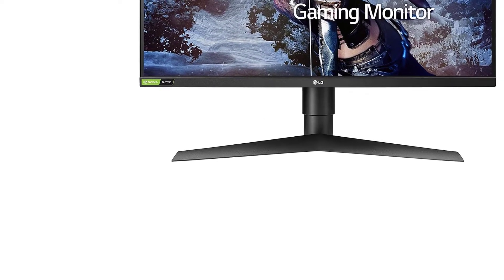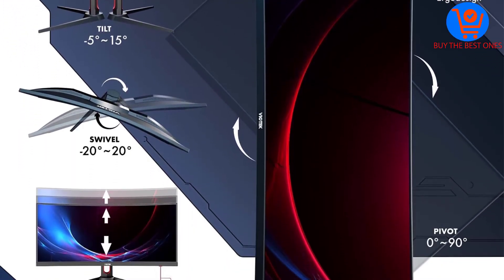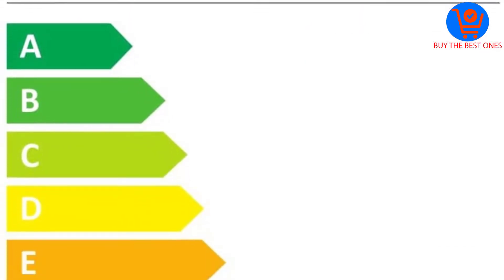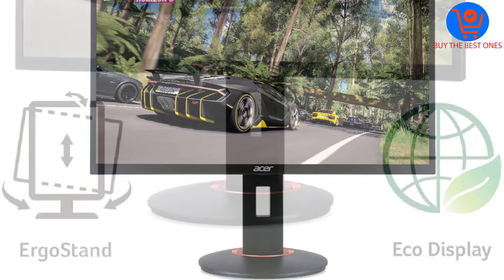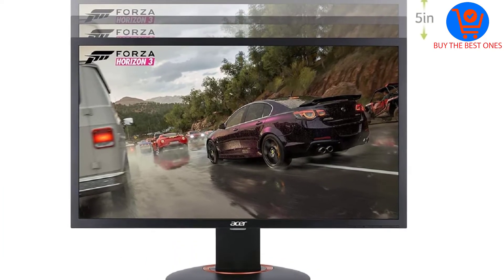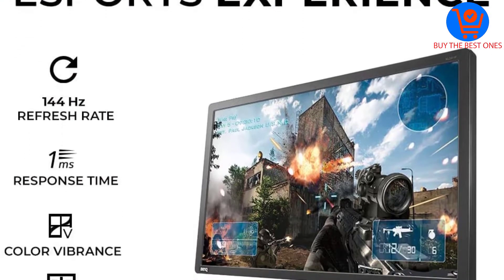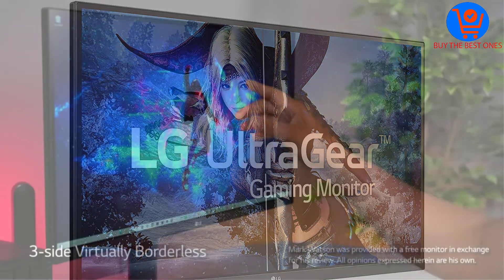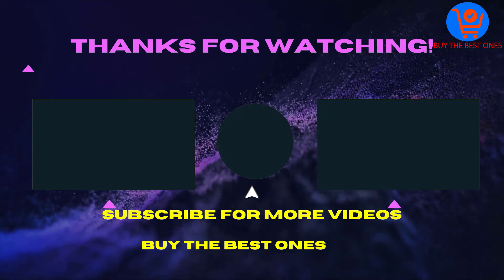Best 144hz Monitors for Gaming Reviews [TOP 5 PICKS]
▶️ In This video, We recommended the top 5 best 144hz Monitors for Gaming in 2021.

▶️ 5. Viotek GN27DB 1440p.

▶️ 4. ASUS VG248QE 24″.

▶️ 3. Acer XFA240.

▶️ 2. BenQ ZOWIE XL2411P.

▶️ 1. LG 27GL850.

Are you Searching for Best 144hz Monitors for Gaming? So now you are in the right place for getting the valuable info on 144hz Monitors for Gaming.

In this video, we shortlisted the top 5 Best 144hz Monitors for Gaming on the market in 2021. We made this list based on our personal opinion. After performing our research based on their price, quality, durability, brand reputation, and other related issue and we ranked them no particular request or influence.

We have tested each 144hz Monitors for Gaming and tried to include in-depth information of 144hz Monitors for Gaming in our Video which will be enough to fulfill all of your needs.

We hope you like the 144hz Monitors for Gaming we select for this year. If you have any questions related to the 144hz Monitors for Gaming which are listed here, please leave a comment down below and we will get back to you as soon as possible.